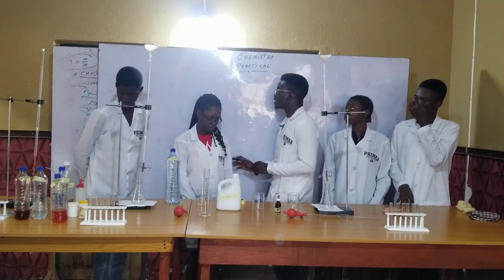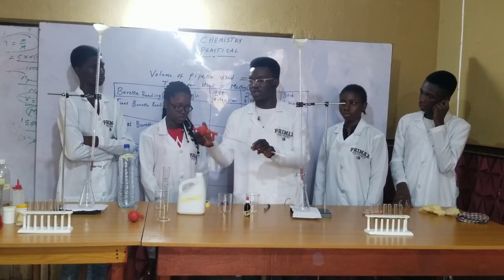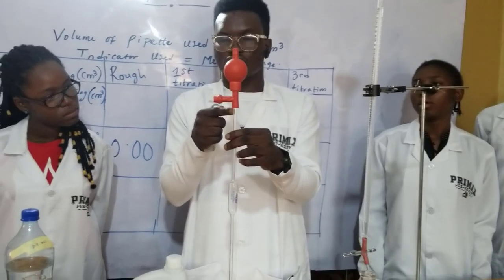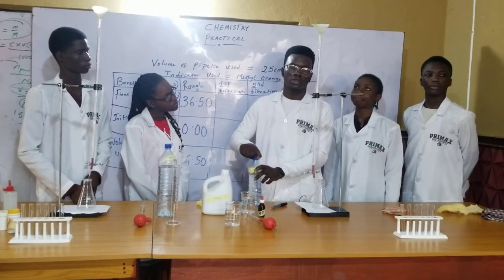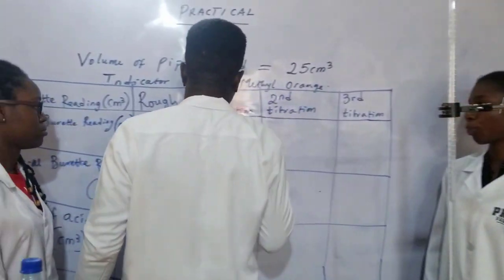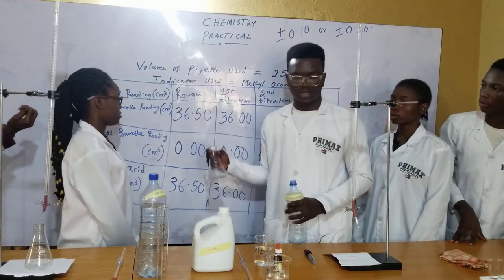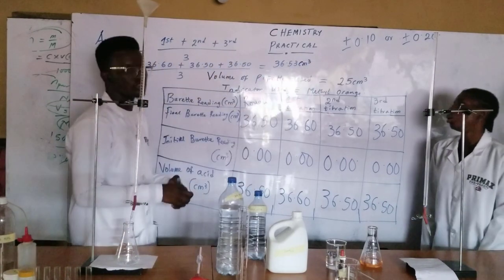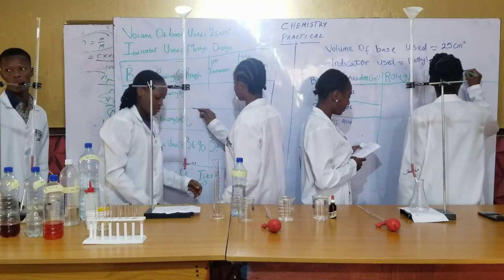WAEC 2021 Practical Chemistry with Table of Readings and Precautions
Experiment to illustrate basics of titration, table of experiment, precautions and basic calculations performed with the students. This practical explanation helps you to set up your laboratory and run through your experiment with confidence.